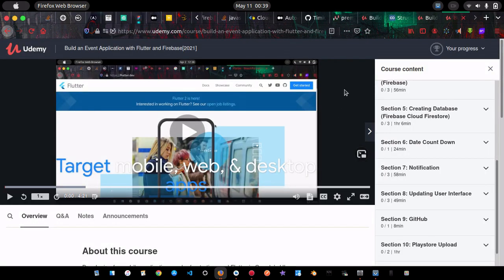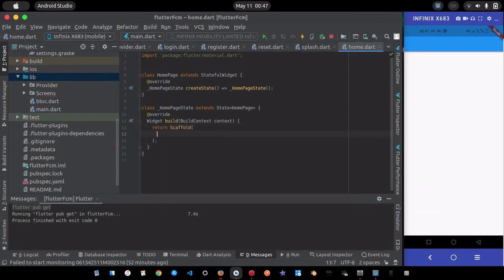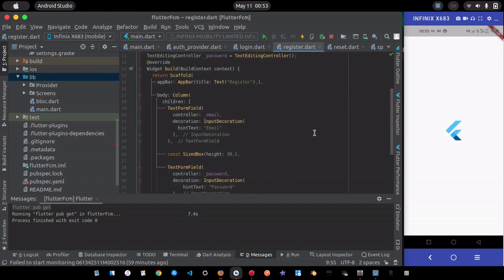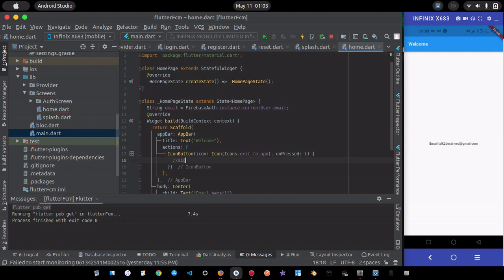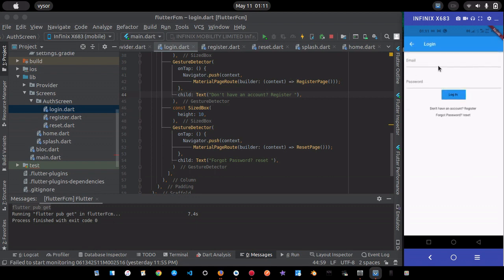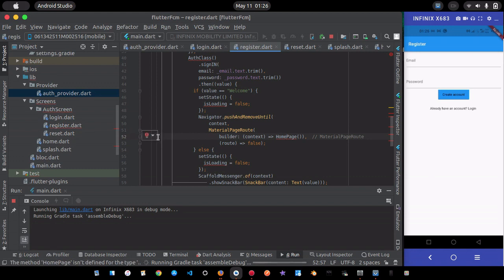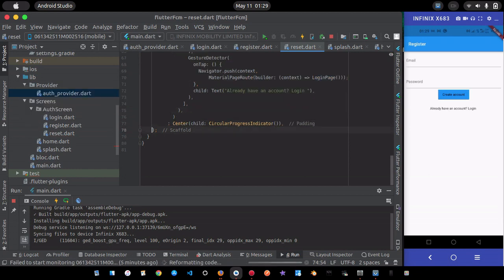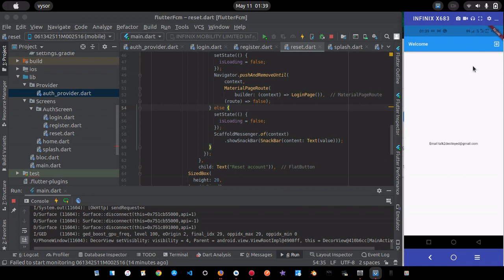Flutter : Authenticate user with Firebase(Email and Password)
Hi there, In this video I will show you how to use flutter and firebase authentication service to create, sign in, reset and sign out a user in you application

Build an Event Application with Flutter and Firebase[2021]
Use the link below to get the course at a discounted price